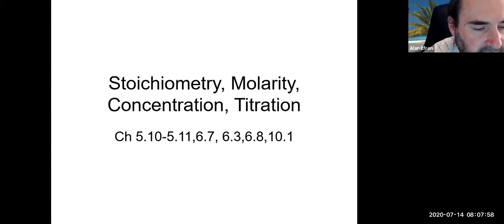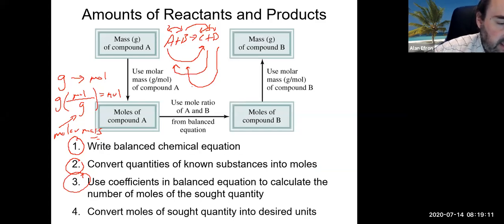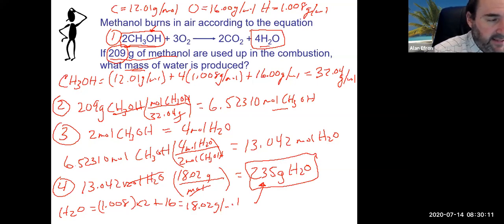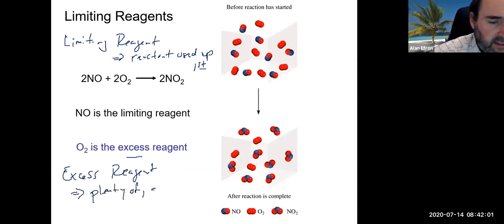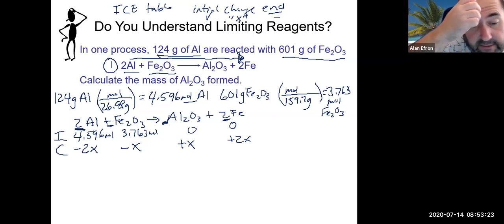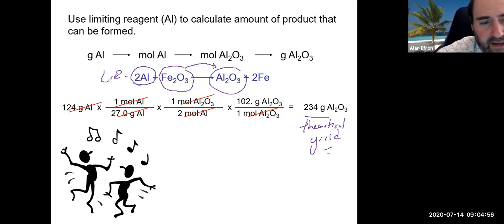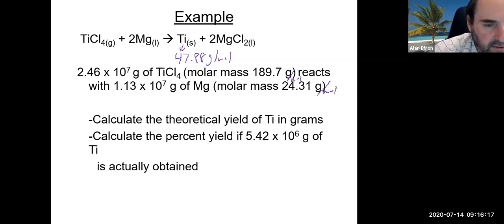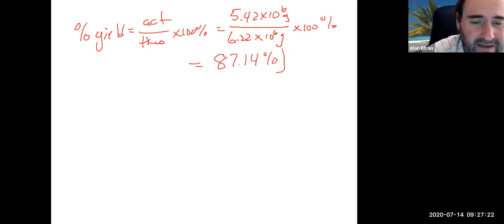Chem 200A Lecture 7/14/20 (Ch 5/6/10)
We lectured on Ch 5/6/10 (stoichiometry)